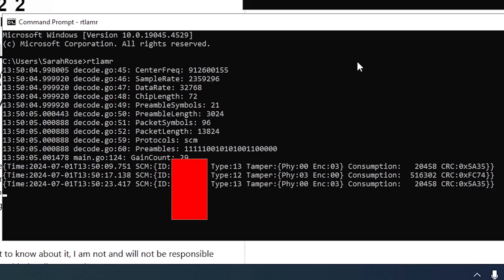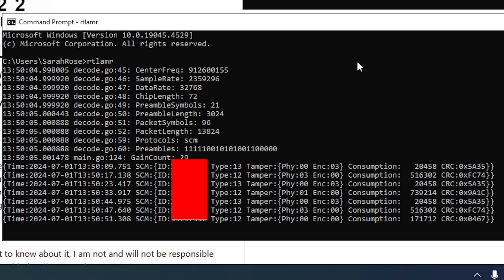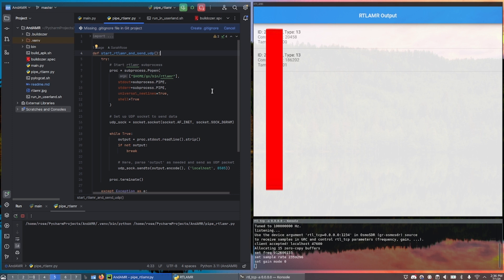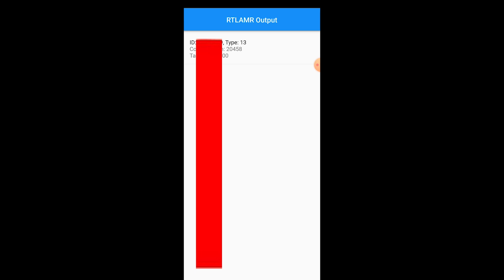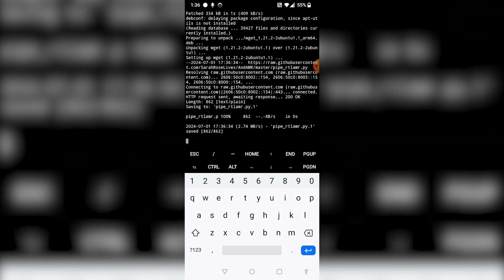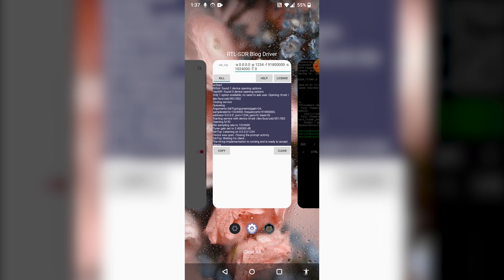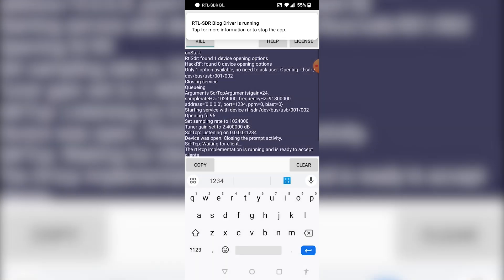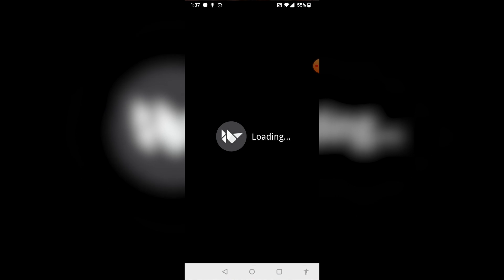Monitoring Itron ERT Smart Meters on Android?!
▶️ Monitor Itron ERT Smart Meters

🔴 Video Resources

Check out AndAMR for installation instructions

RTL-SDR v3 Kit
L-Band Inmarsat Antenna
Broadcast FM Filter
Wideband LNA